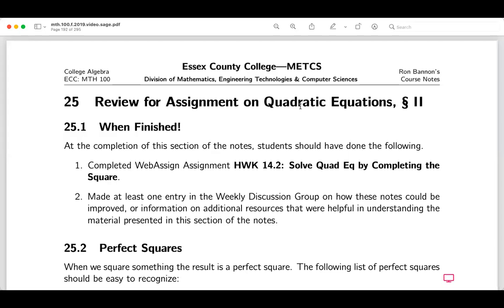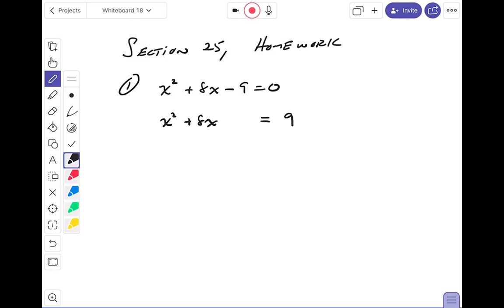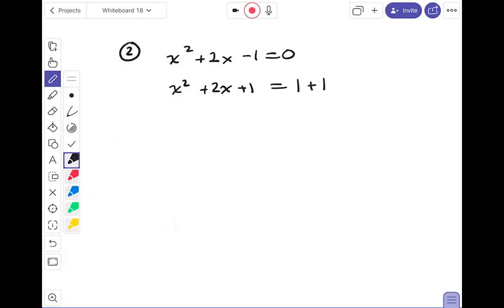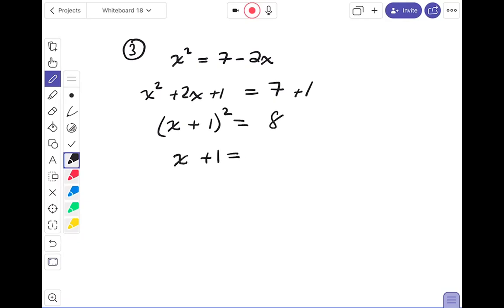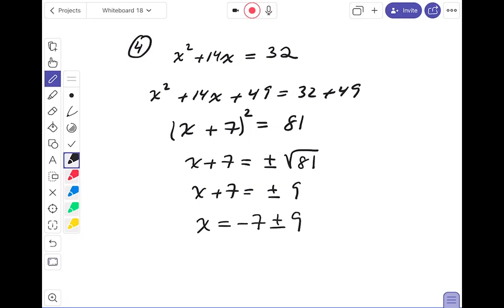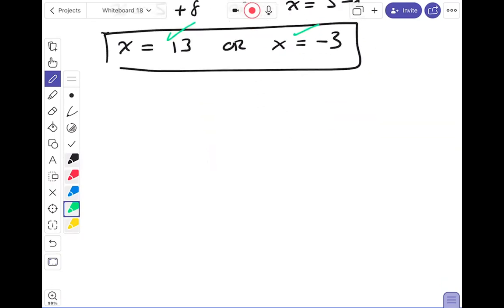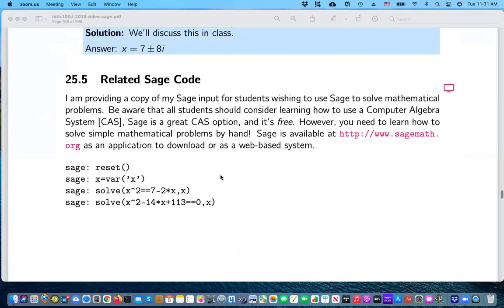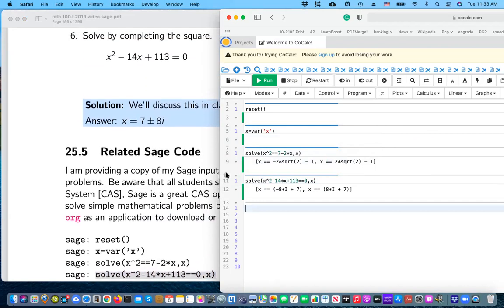04 mth100 25 hw